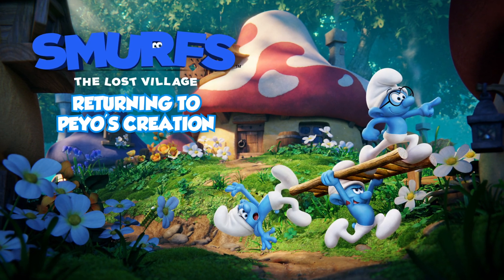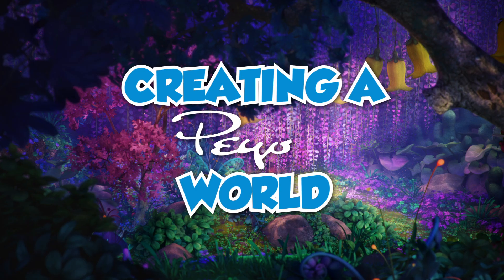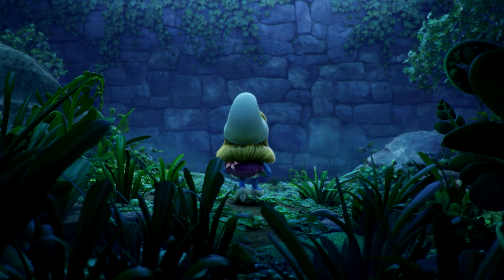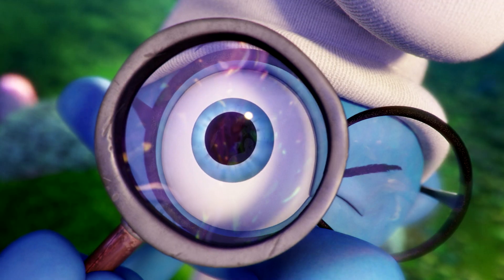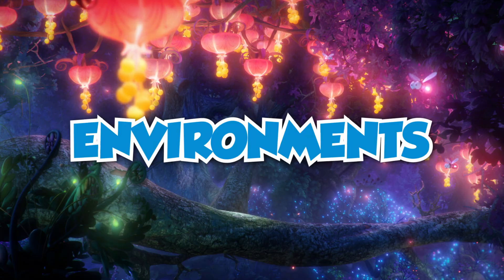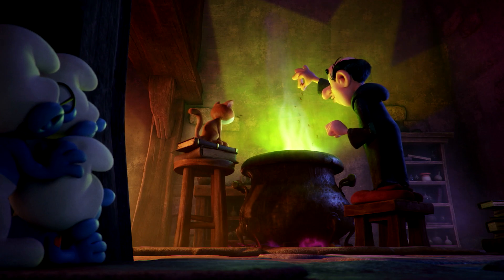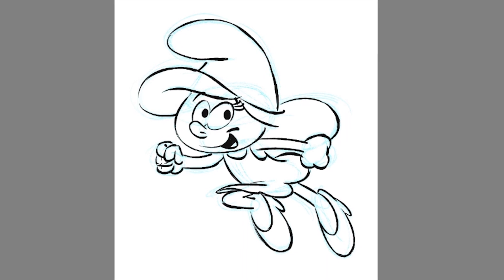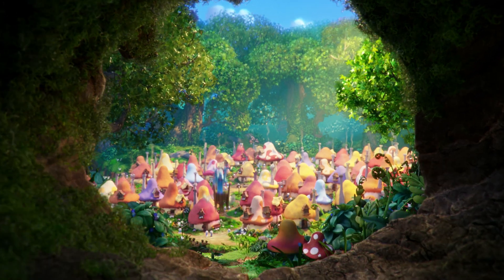The Lost Village – Returning To Peyo’s Creation • De Smurfen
Kelly Asbury, Director of the “Smurfs: The Lost Village”; explains the magic behind the creation of the new Smurfs’ adventure.
“Smurfs: The Lost Village” in theaters now.

Dank jullie wel voor alle steun, het leuk vinden van de video en het achterlaten van een berichtje wordt altijd gewaardeerd!

De Smurfen
Deze serie volgt de avonturen van de Smurfen, kleine blauwe wezens die in een rustig dorp wonen en steeds weer proberen de boosaardige Gargamel te slim af te zijn.